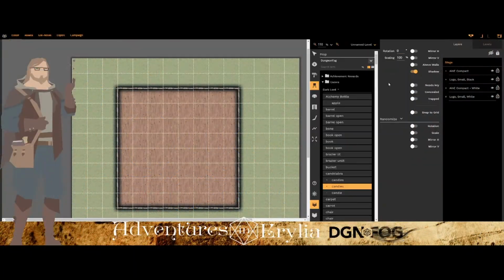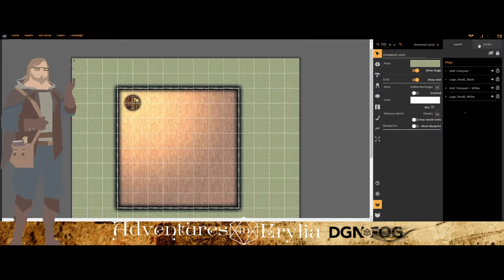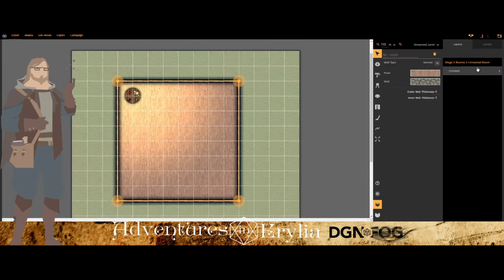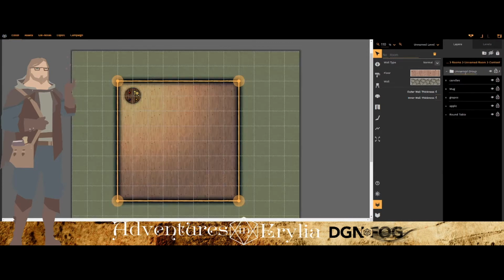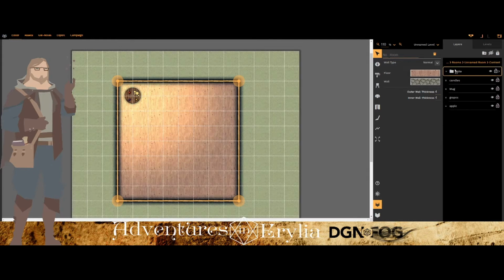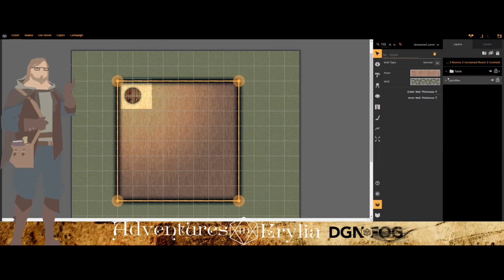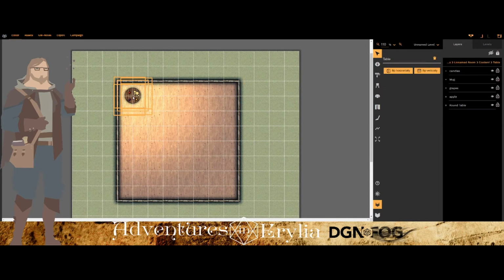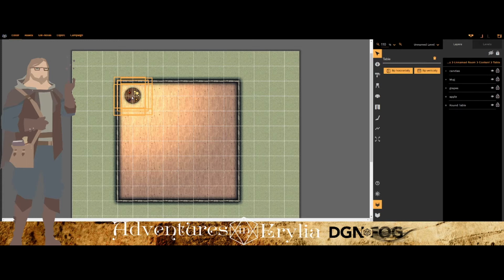DungeonFog Quick Tips - Grouping Props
In this Quick Tip for DungeonFog I introduce you to grouping props and duplicating them. Grouping props together is the closest thing to a multi select that is available in DungeonFog right now. Selecting the group of props allows you to move and manipulate all of the props in the group together. Not only that, but when you have a group selected, you can duplicate the entire group. This allows you to quickly fill a room or building with a somewhat stock set of props.

If you'd like to check out DungeonFog, you can sign up for a free account

If you'd like to check out the story of my campaigns, I run the actual play podcast Adventures in Erylia

The DungeonFog Discord is also a very active place to get any quick help or questions answered, you can join